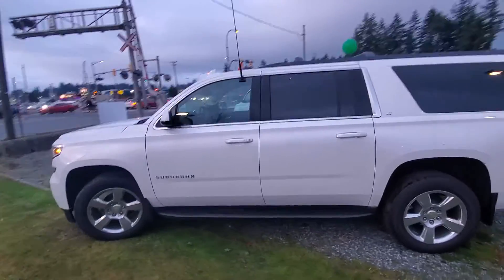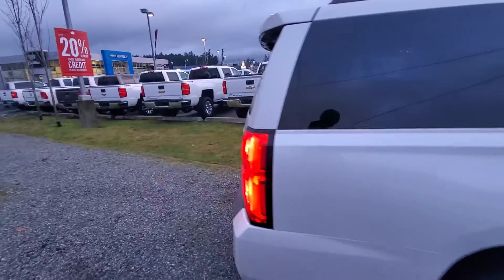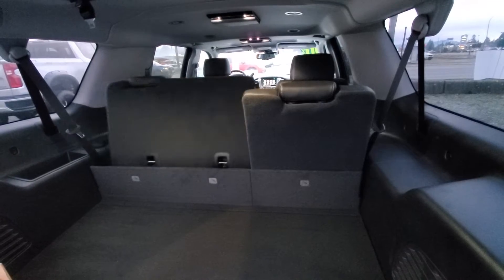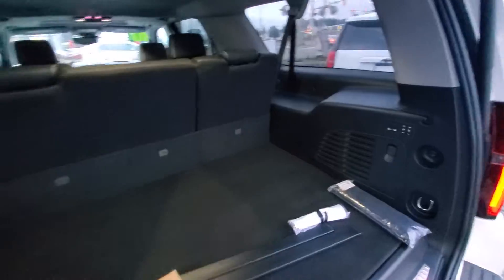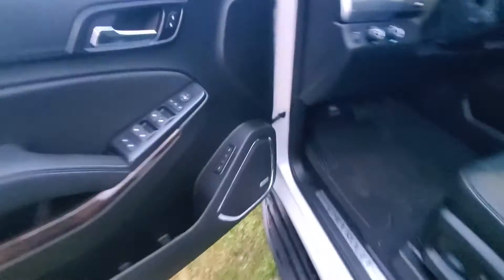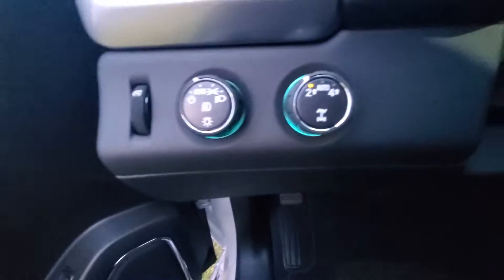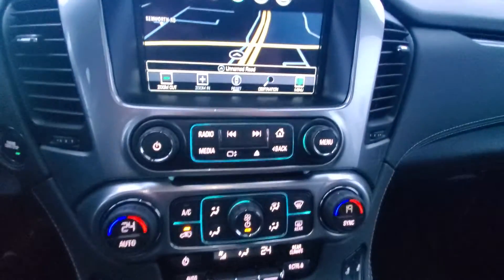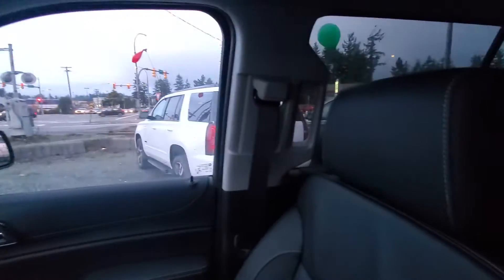Carrie's 2020 Chevrolet Suburban!